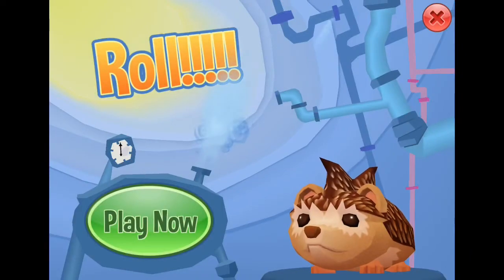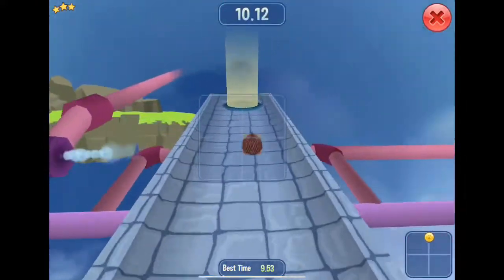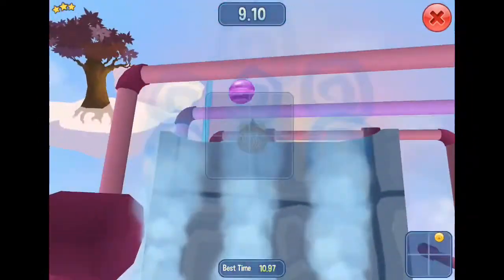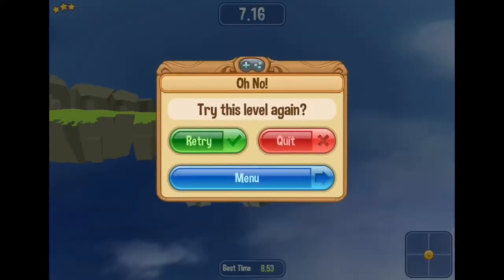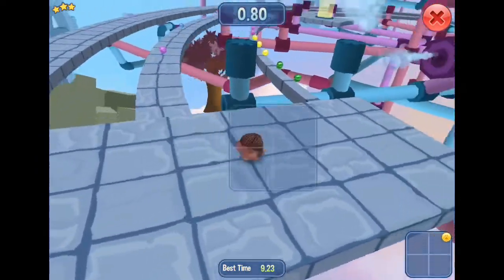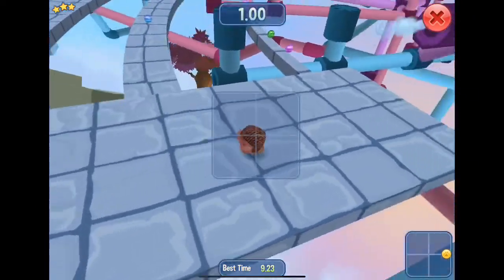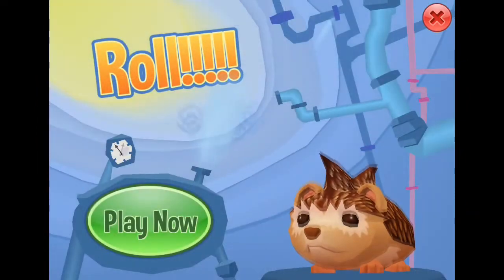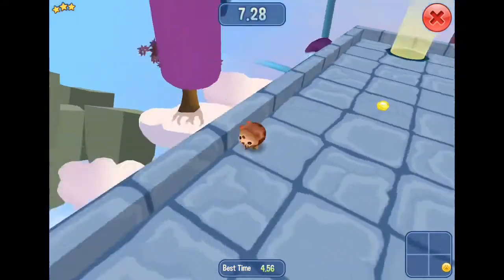Roll!!!!! || Animal Jam Minigame Marvels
I had to make a video on roll!